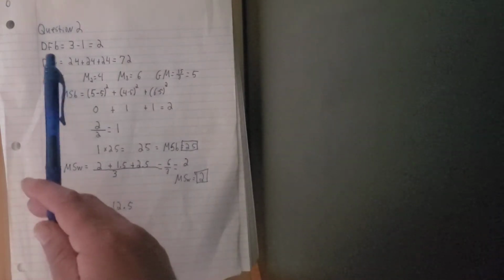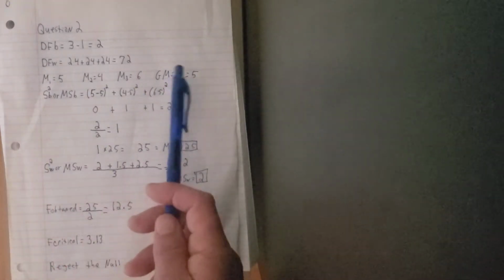Chapter 12 Worksheet